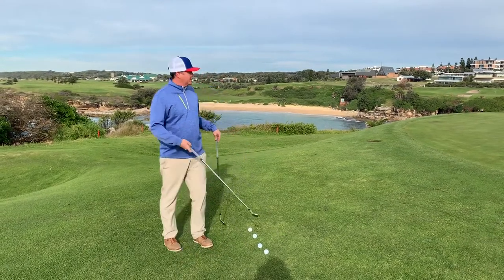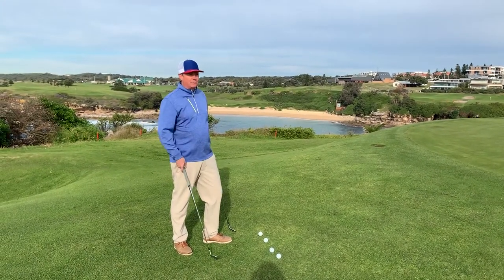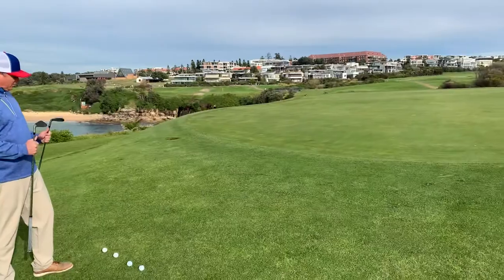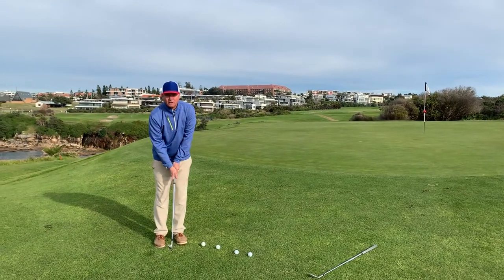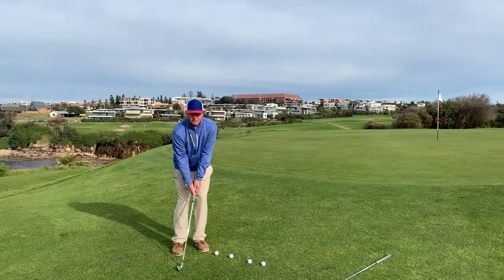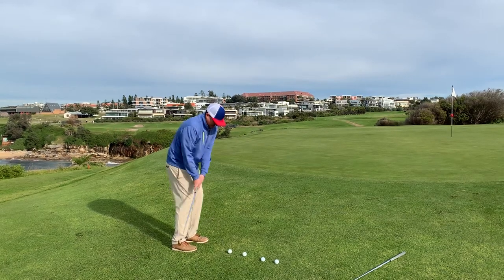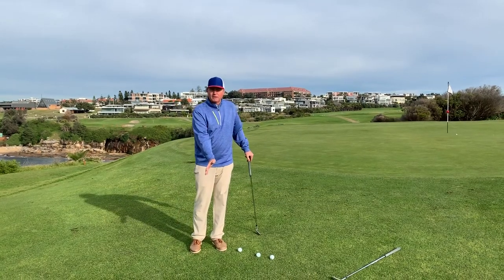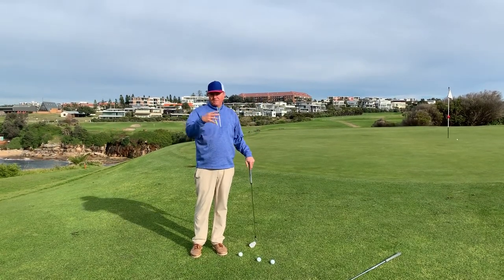Greg Green - Basic Chipping Fundamentals